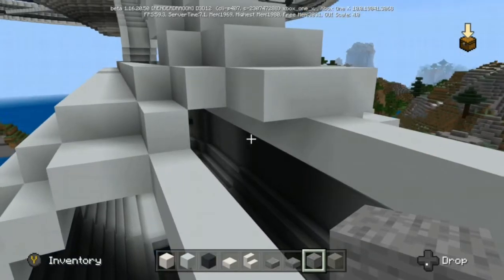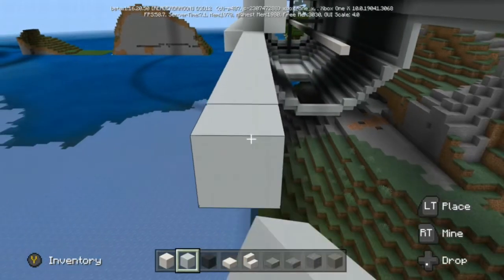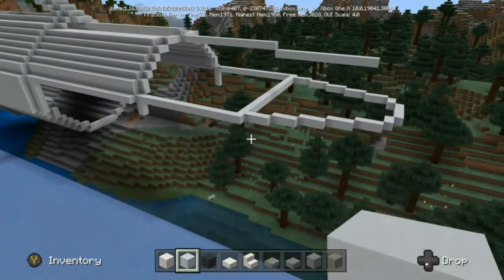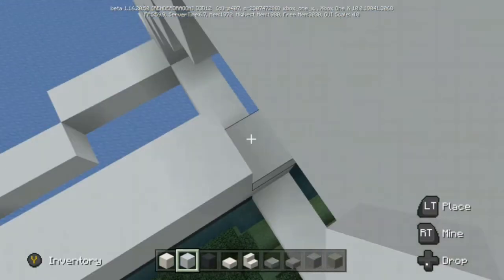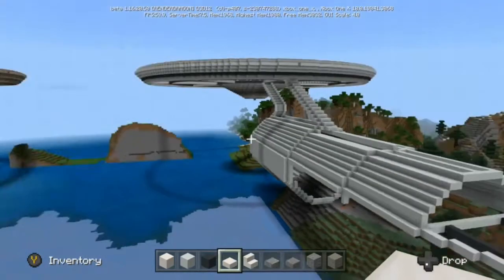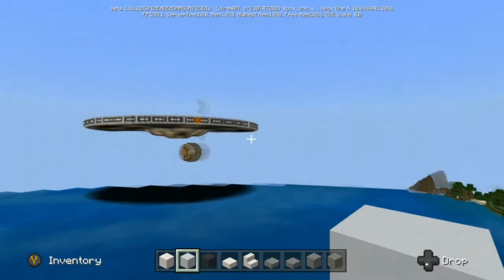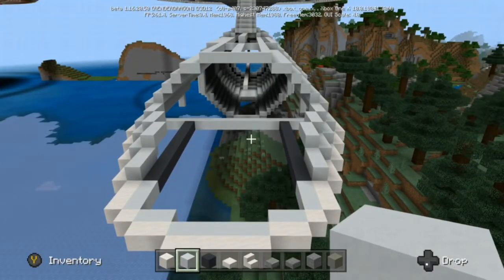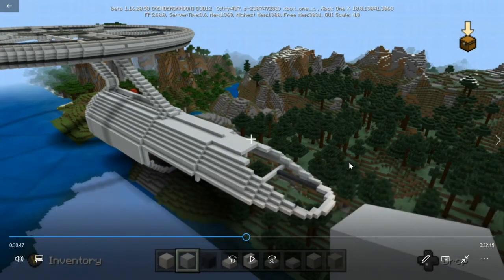DISCO ENTERPRISE TUTORIAL-EP11 Lower hull Shuttlebay PT1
EPISODE 11- lower hull & shuttlebay continued